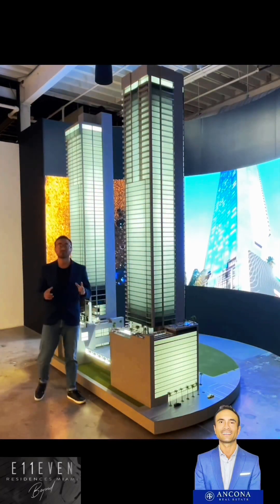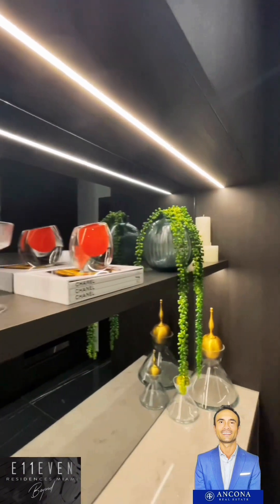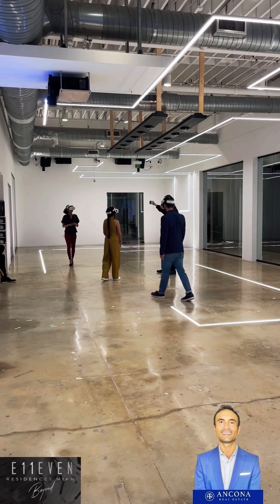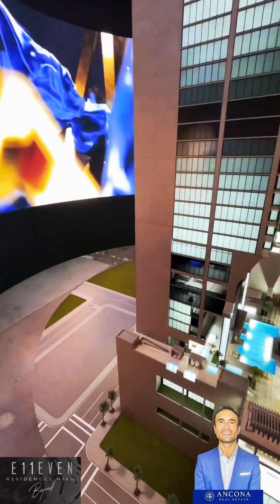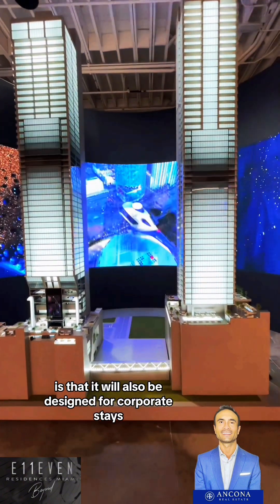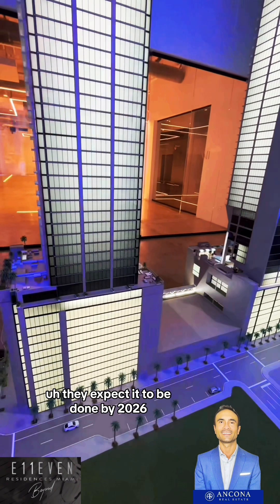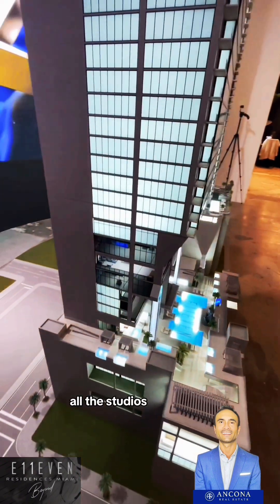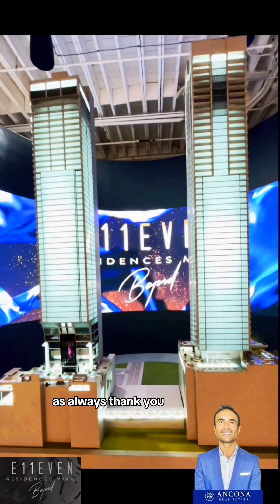E11EVEN Residences Miami Full VIDEO by Santiago A. Marino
⭐️West Eleventh Downtown will be a 44-story and 659-residence super-luxury condo tower, backed by the prestigious short-term rental brand, AirBnB.  FLORIDA CONDO in Miami | Luxury Home Tour | Santiago A Marino ⭐️

Adorned lavishly with fine finishes throughout, each residence is a unique reflection of your choosing.

IN THIS TOUR IN Miami FLORIDA:
Santiago A Marino  will give you a full access open house tour West Eleventh Downtown. In our videos will see some of the most Expensive Waterfront homes for Sale in South Florida. Please see below to set up your showing in person.

0:00 Intro by Santiago A Marino
0:13 Eleven Hotel and Residences and Eleven Residence Beyond
0:23 Model Unit Tour
0:33 Bedroom, Furniture Included
0:59 Bathroom
1:40 Closet
1:56 Kitchen
2:26 Living Room
2:35 Balcony
3:14 Bedroom
3:37 Bathroom
4:09 Virtual Reality
4:37 Details
15:13 Appointment Info

ABOUT SANTIAGO A MARINO - TOP FLORIDA REALTOR:

Santiago A. Marino excels in Miami's prime real estate markets, specializing in Miami Beach and Downtown Miami. Fluent in Spanish and English, Passionate about real estate trends, he guides clients to their dream homes and profitable investments. Distinguished in luxury markets, Santiago's extensive network at Ancona Real Estate Inc. provides exclusive access to unlisted properties. Specialized in waterfront, high-rise, and new development properties.

Santiago  will be your exclusive tour guide for a perspective on the size / scale of this Florida Property. Our Original Tours are designed to make you feel like you are on a live - in person showing with Santiago A. Marino. Santiago is a specialist with Affluent Clientele, Celebrities, Royalty, CEOs, Tech Moguls, Professional Athletes, Musicians, Estate Managers , Hedge Funds & Wealth Managers

DO YOU WANT TO PURCHASE A FLORIDA PENTHOUSE, MANSION OR CONDO?
I represent one of the most established real estate brokerages locally in Florida & I want to be your real estate agent. I am an expert who can give you the professional service , the best pricing, terms, connections & deals in our city.

I WANT TO BE YOUR REAL ESTATE AGENT IN FLORIDA.

SET UP A SHOWING W/ SANTIAGO A MARINO: MESSAGE NOW

( Looking forward to working with you )

SELL YOUR PROPERTY W/ SANTIAGO A MARINO:
TOP 100 REALTORS 2021 WSJ / REAL TRENDS
$165 +Million Closed Annually by Ancona Real Estate
Your Property will be sent to our exclusive databases Expert Opinion, Professionalism & Worldwide Marketing

by Santiago Marino